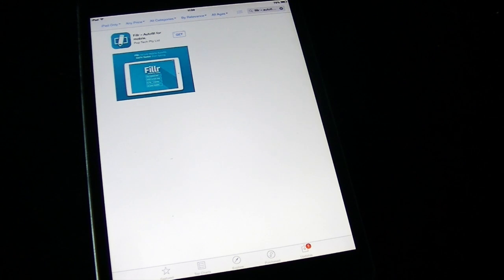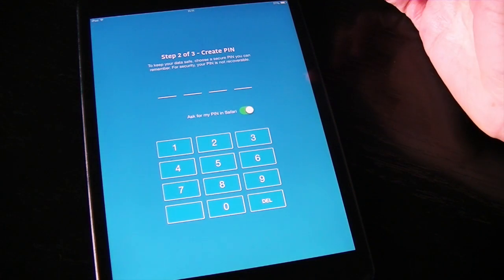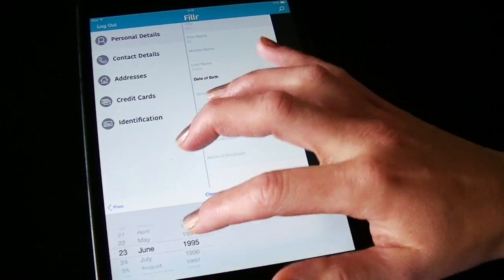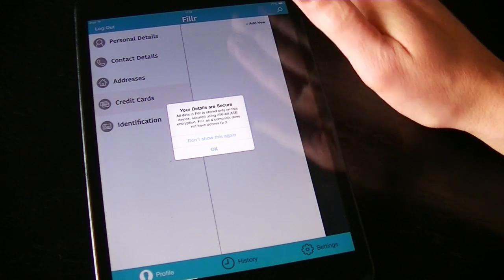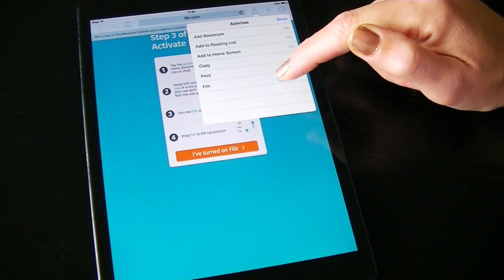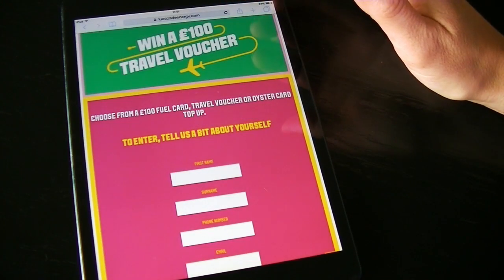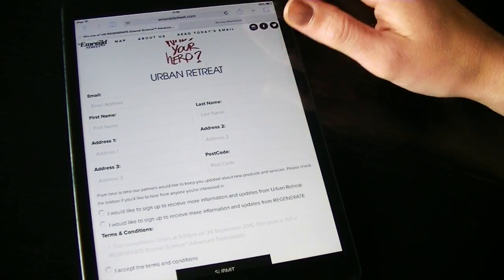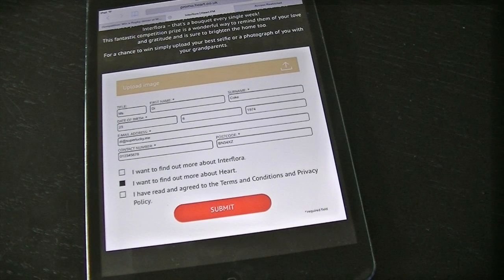How to use the Fillr app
Fillr is a fast and accurate way to fill forms on your mobile device - perfect for compers! (Android).